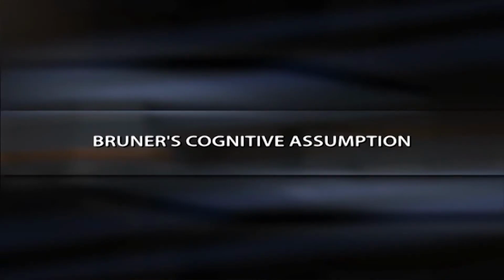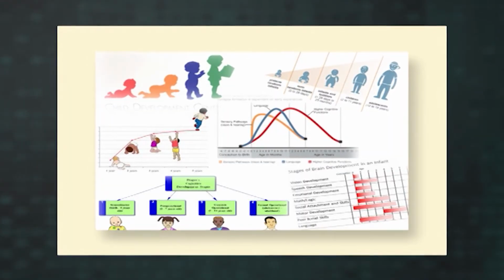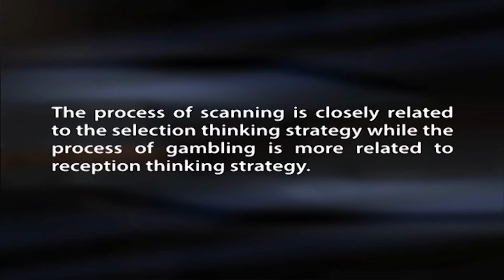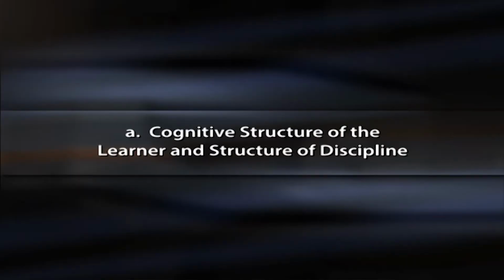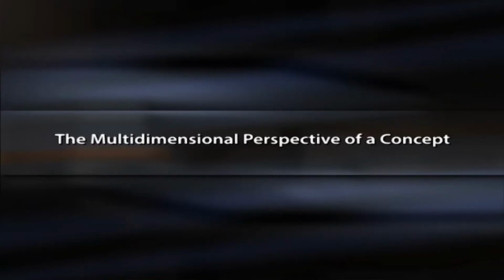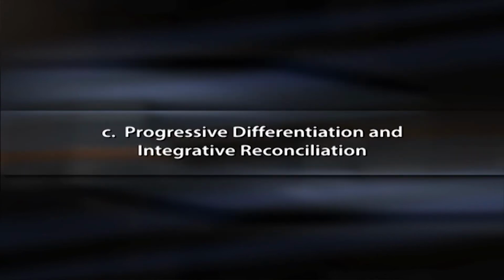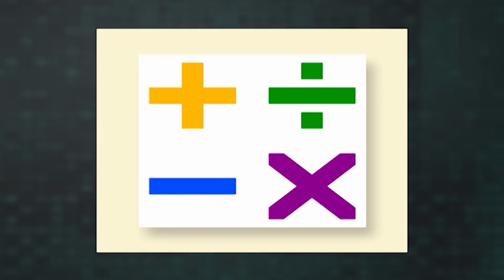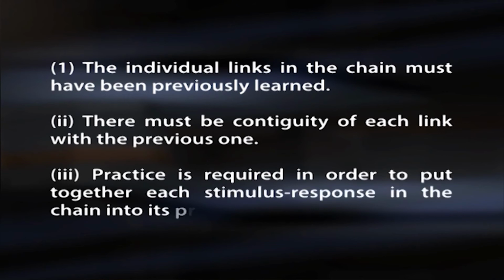30 LEARNING THEORIES OF BRUNER, AUSUBEL AND GAGNE